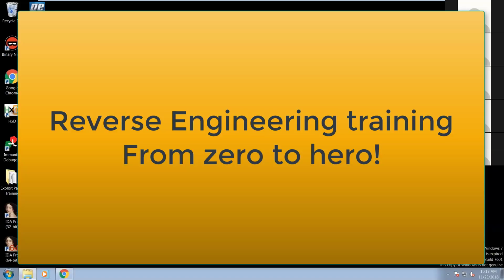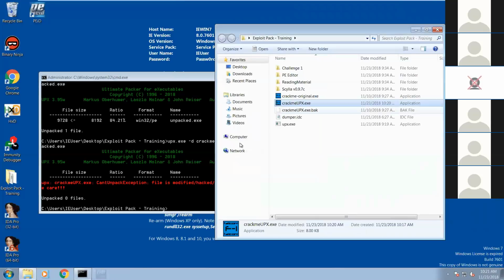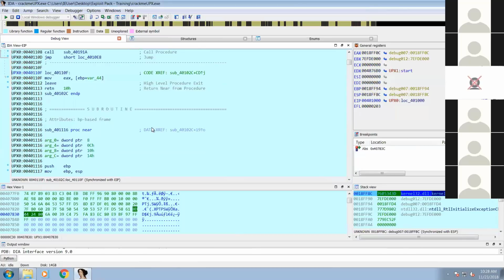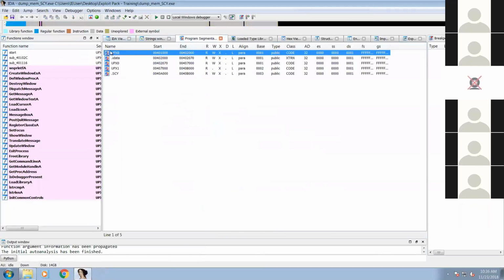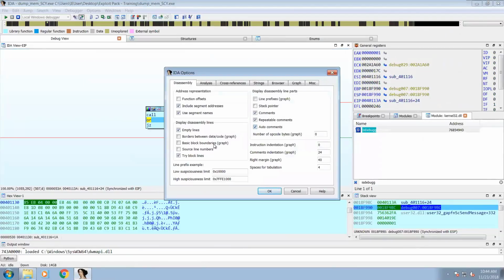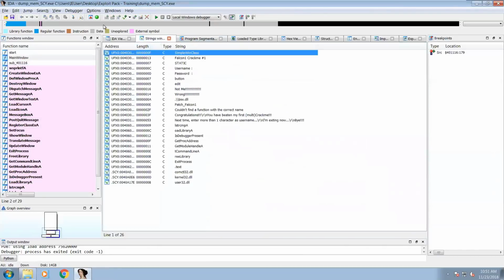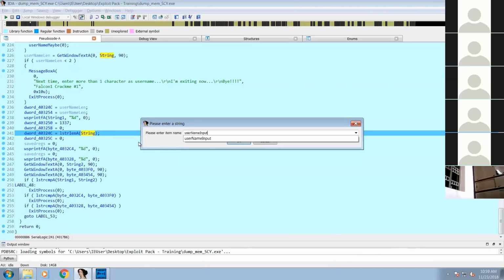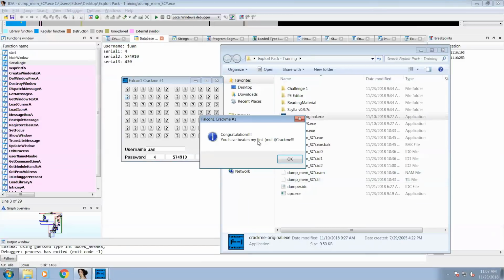UPX Manual unpacking - From zero to hero!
Learn how to manually unpack UPX, a few tricks to block automatic unpacking tools, debugging protections and an example crack me using IDA Pro!